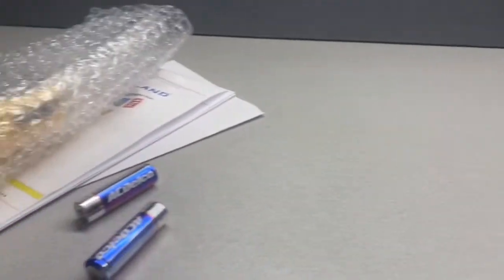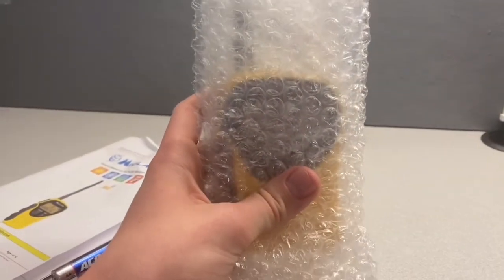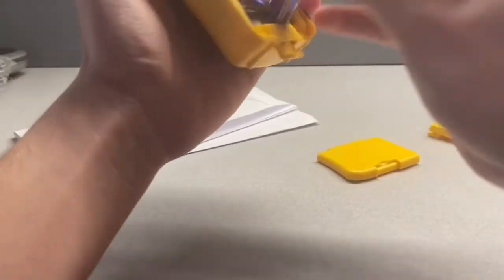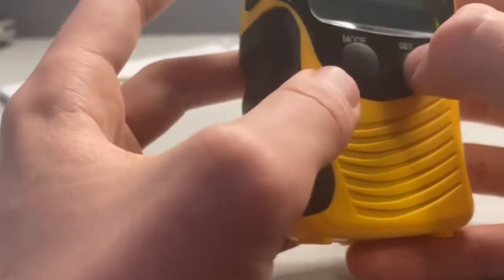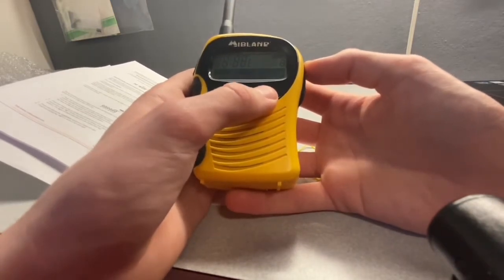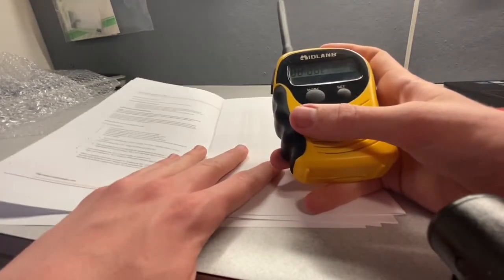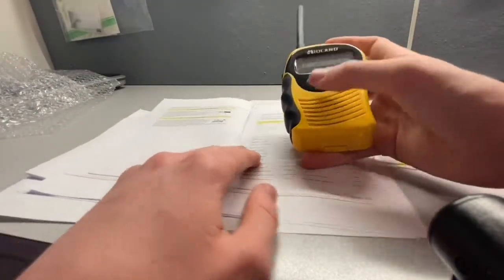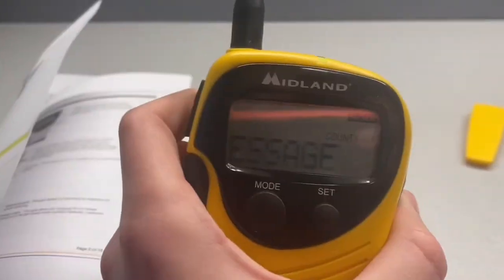Unboxing/Setup of the Midland 74-250(c)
Video originally recorded on 4/8/21